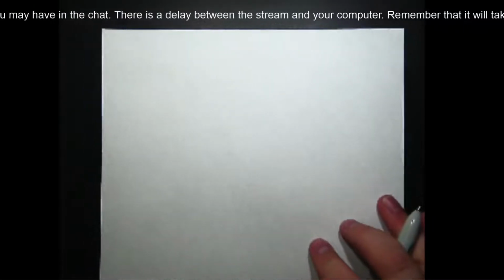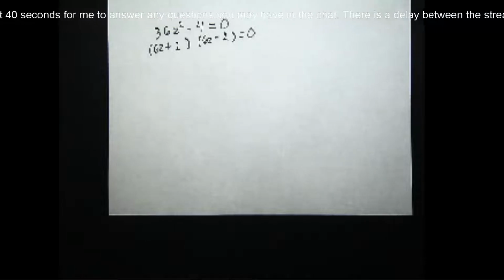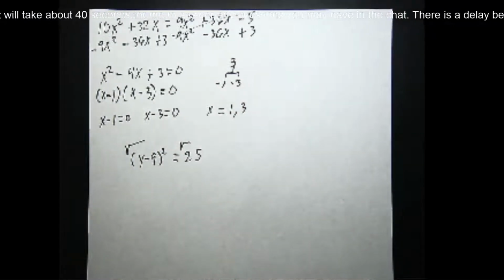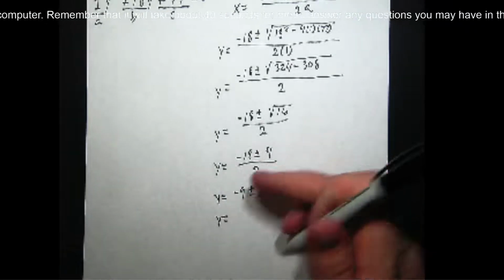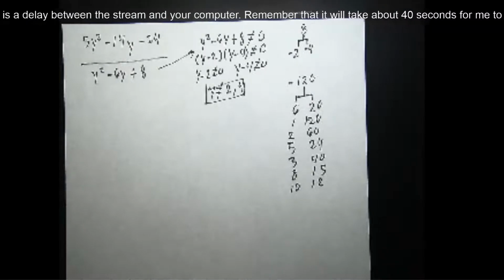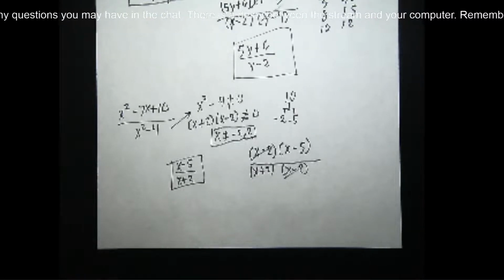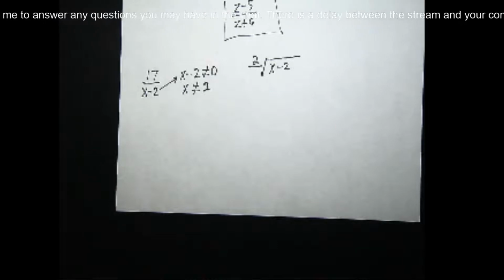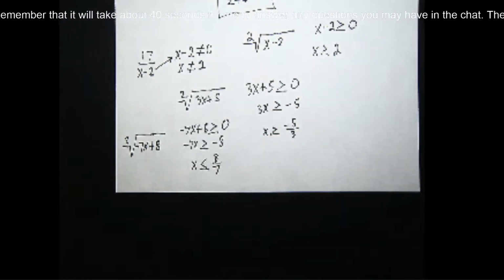Quiz 6 and Intro to Radical Expressions